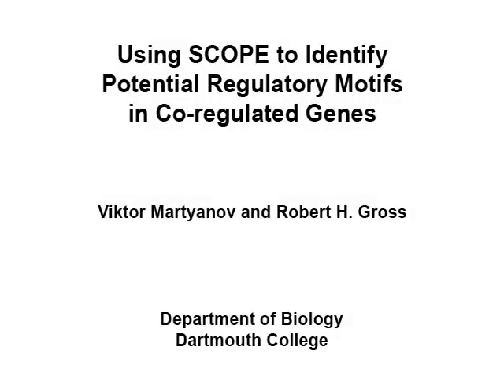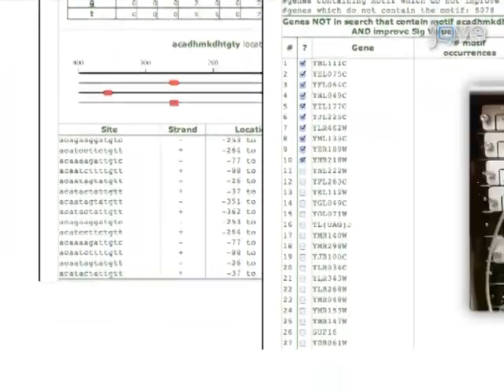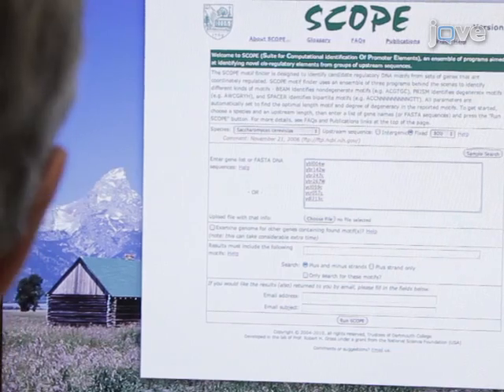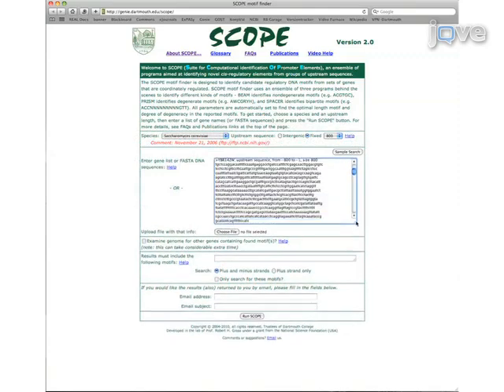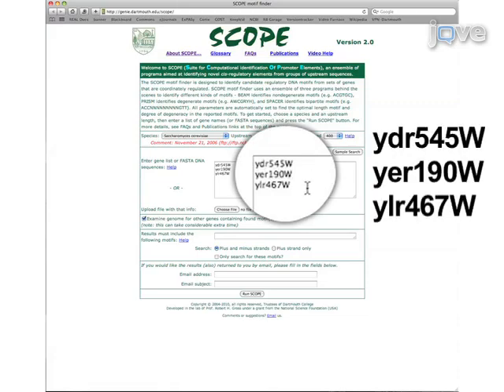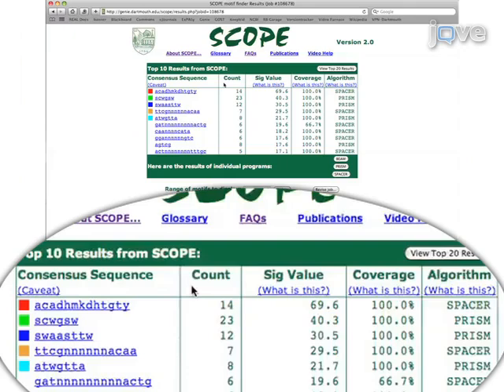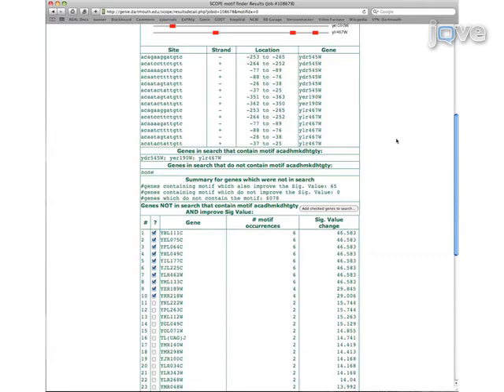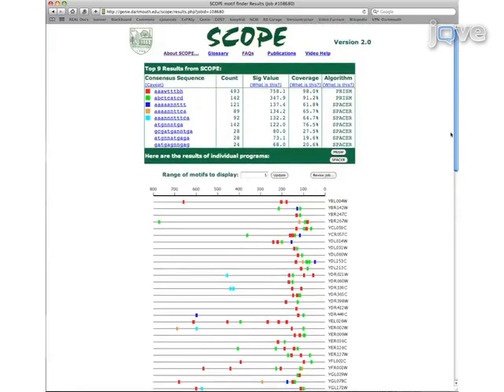Employing SCOPE to detect possible regulatory motifs in co-regulated genes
Identifying potential regulatory motifs in co-regulated genes is a critical aspect of understanding gene expression and its underlying mechanisms. One effective approach to achieve this is through the use of SCOPE, a computational tool designed to analyze and predict regulatory elements within genomic sequences. By leveraging SCOPE, researchers can systematically examine the promoter regions and other regulatory sequences of genes that exhibit coordinated expression patterns. This analysis not only aids in the identification of conserved motifs but also enhances our understanding of the transcriptional networks that govern cellular functions.

The application of SCOPE involves a detailed examination of the sequence data associated with co-regulated genes, allowing for the detection of common regulatory motifs that may play a pivotal role in gene regulation. By comparing the sequences of these genes, SCOPE can highlight conserved elements that are likely to be functionally significant. This process is particularly valuable in elucidating the mechanisms by which transcription factors interact with DNA to modulate gene expression. Furthermore, the insights gained from such analyses can inform experimental designs aimed at validating the predicted regulatory motifs through techniques such as reporter assays or chromatin immunoprecipitation.

Ultimately, the integration of SCOPE into genomic studies provides a robust framework for uncovering the complexities of gene regulation. By identifying potential regulatory motifs in co-regulated genes, researchers can develop a more comprehensive understanding of the regulatory landscape within the genome. This knowledge not only contributes to basic biological research but also has implications for fields such as medicine and biotechnology, where understanding gene regulation is essential for developing targeted therapies and innovative biotechnological applications.